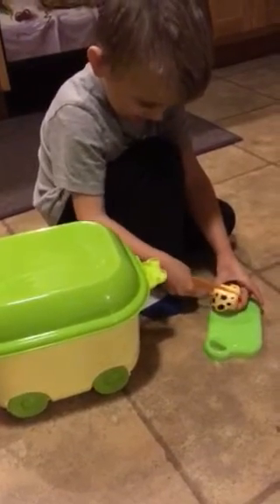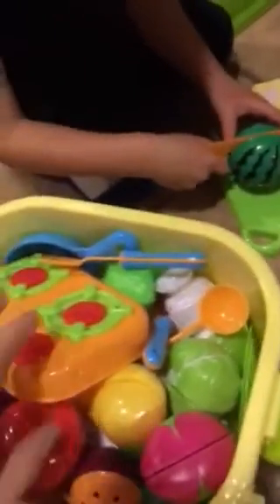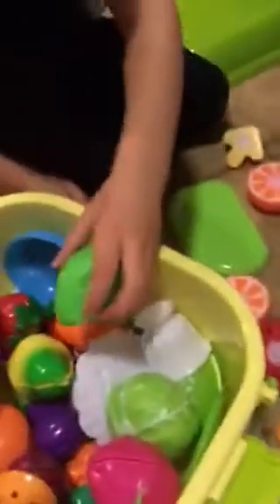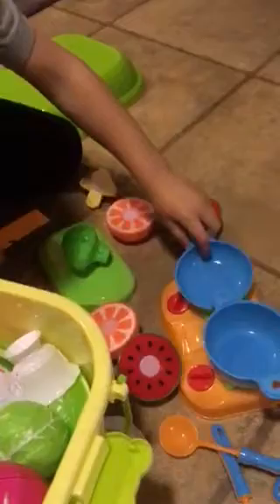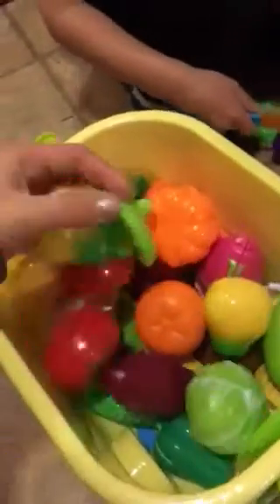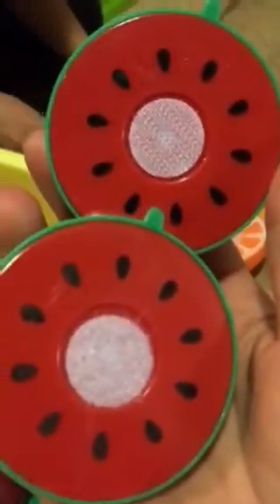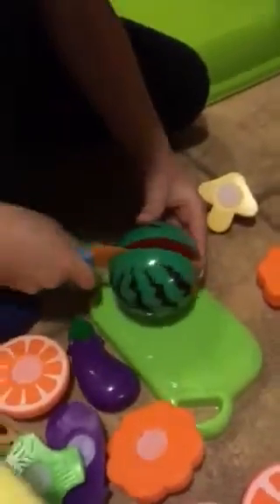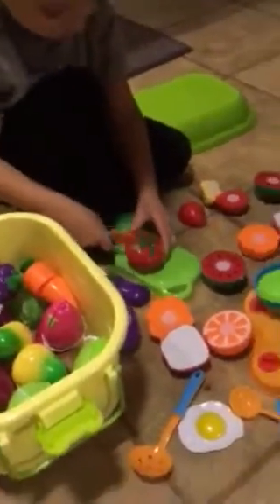Funerica Playset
FUNERICA Pretend Play Set - Includes Cutting Play Fruit Toys Set - Mini Toy Stove Top - Kitchen Kids Dishes - Play Kitchen Utensils - and much more is a great product for kids.  Andrew was ecstatic to get this and play with it.  He gets to cut the foods and make me a yummy meal in the pots.